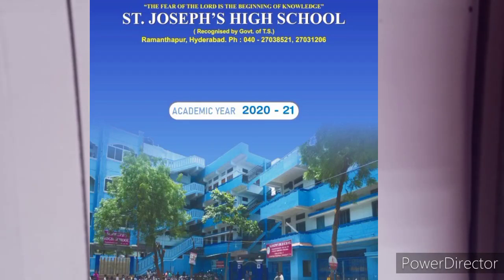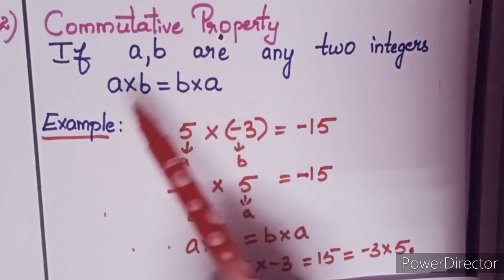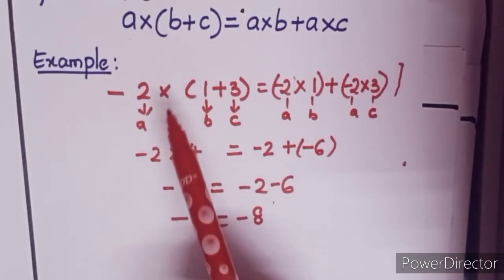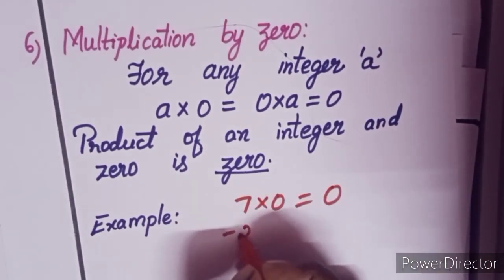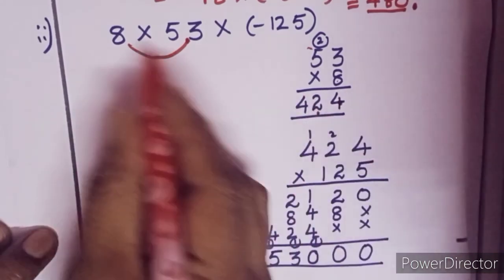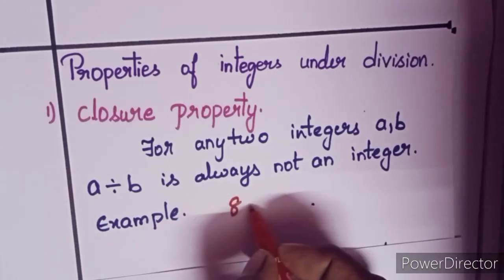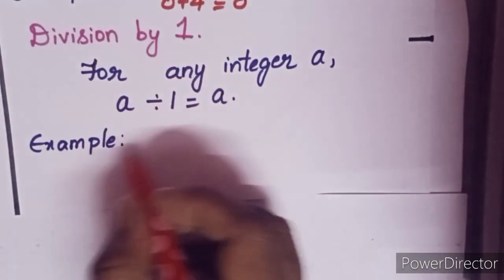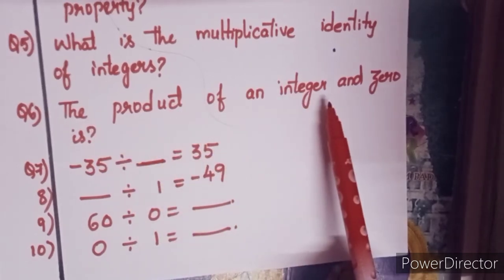Mathematics 7th class session 3